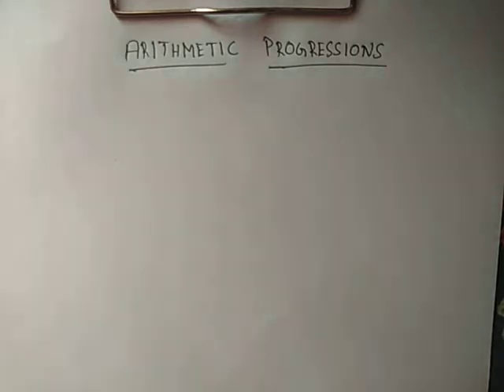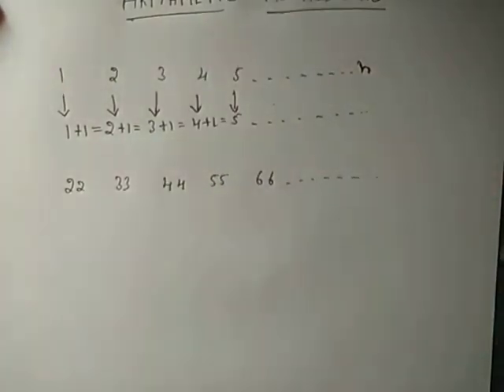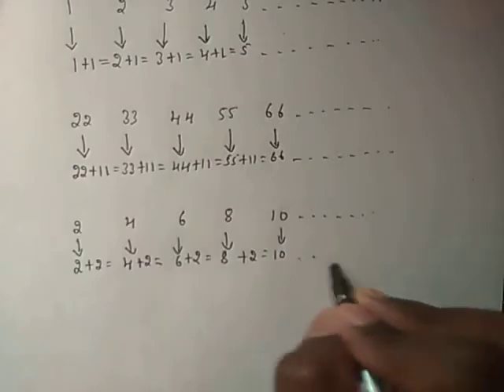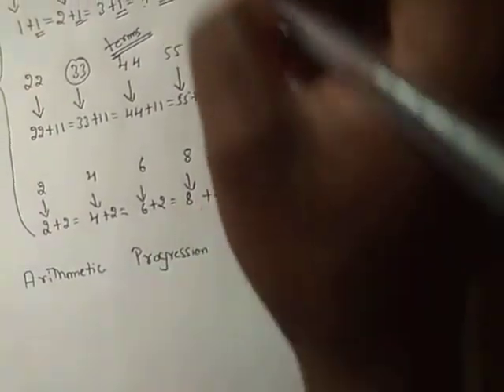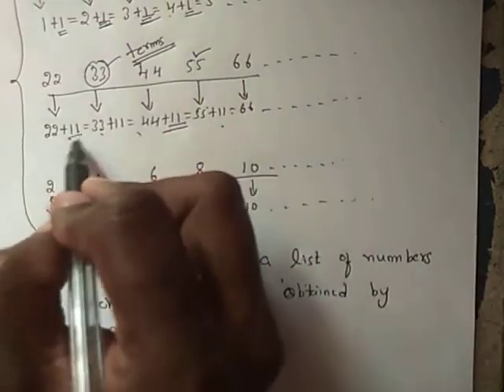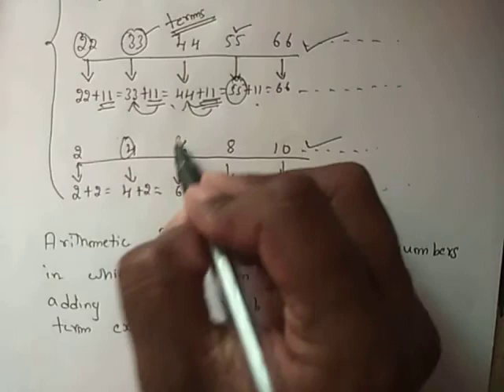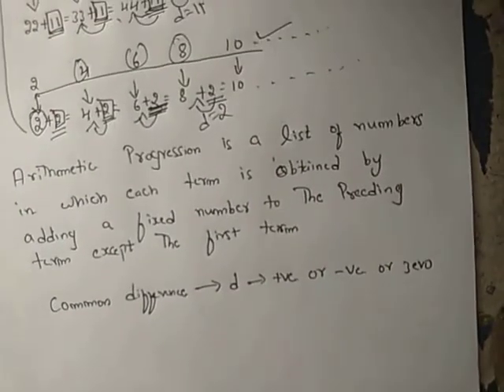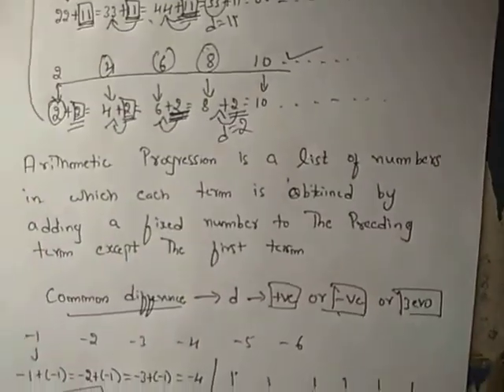Arithmetic progression || introduction || class 10th